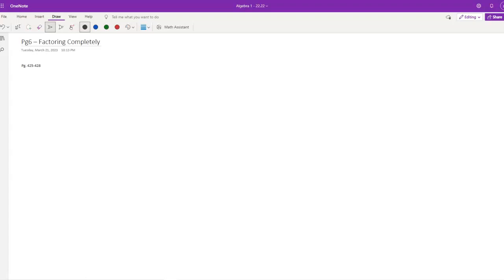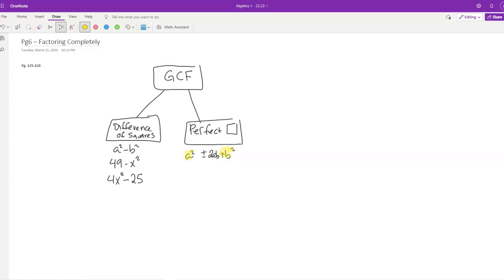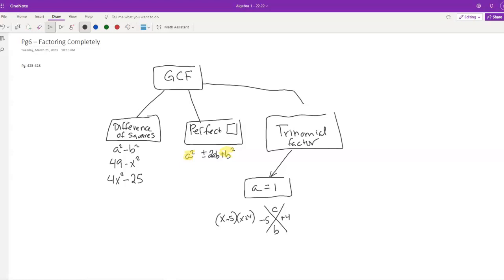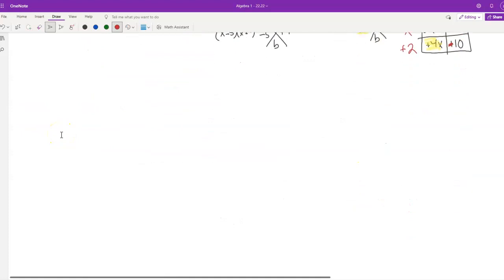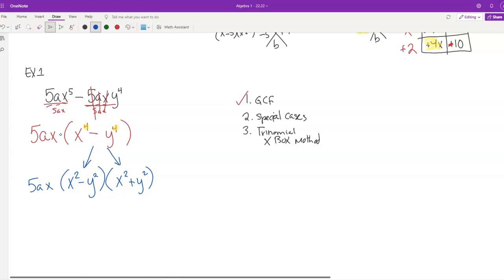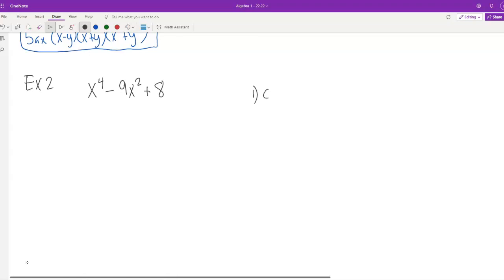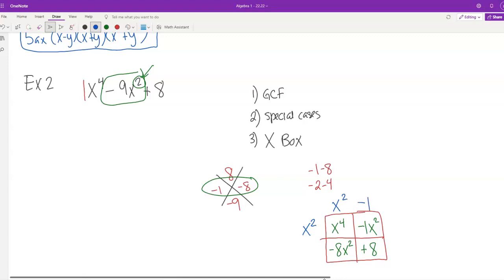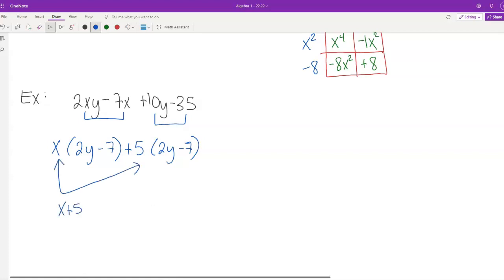Algebra 1 - 10.5 Factoring Completely